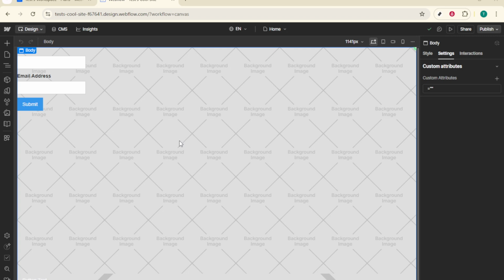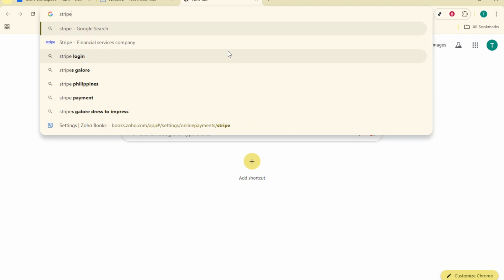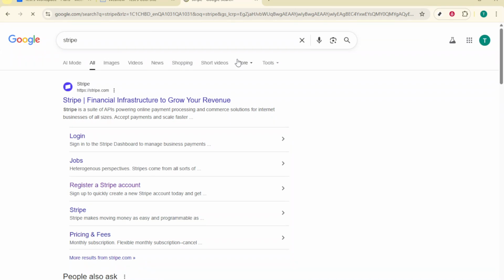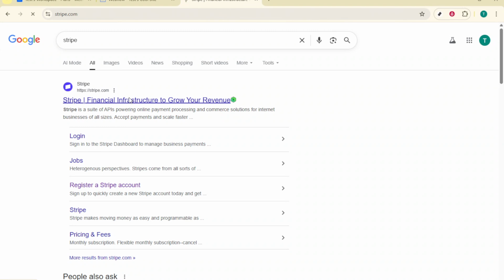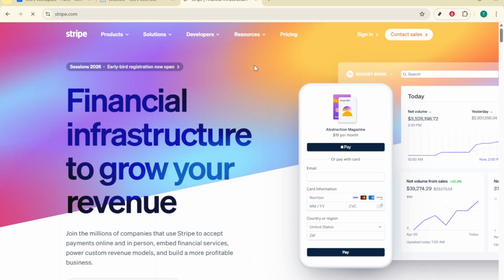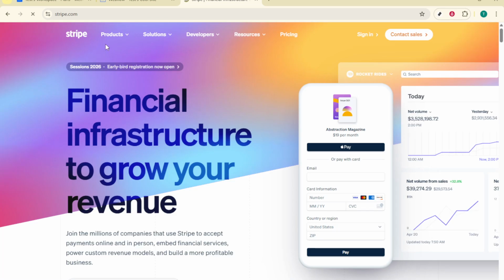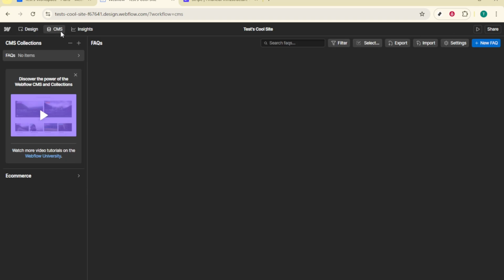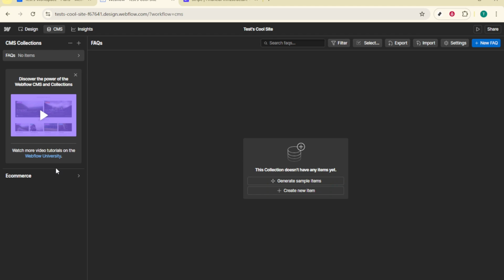How to Add Stripe Plans Portal Webflow [2025 Guide]